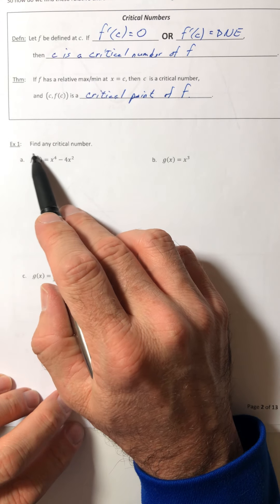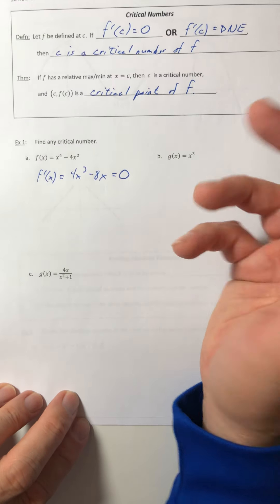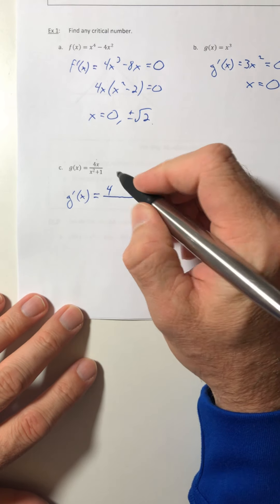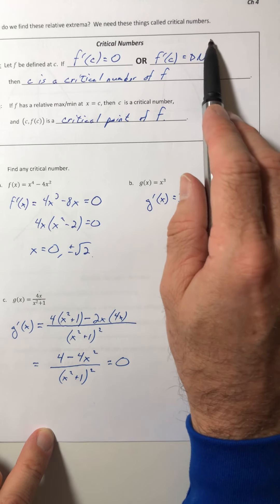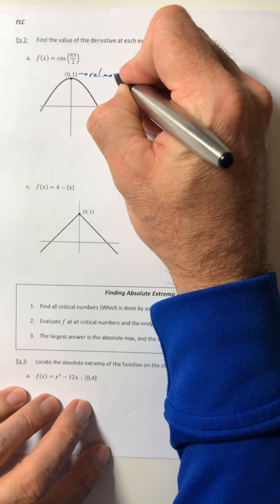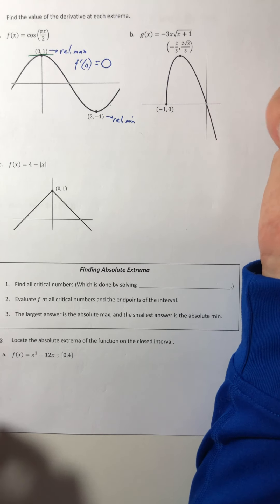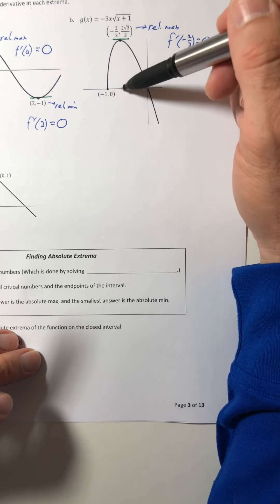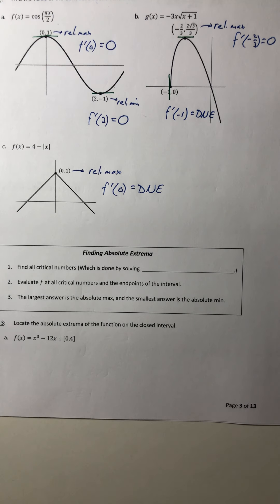Math 400 Section 4.1 B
Critical numbers and how to find them